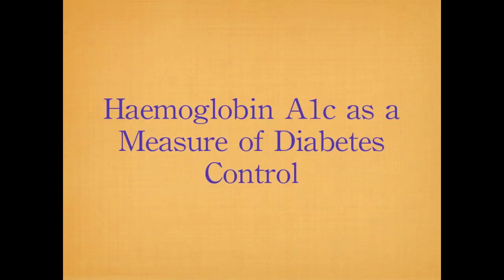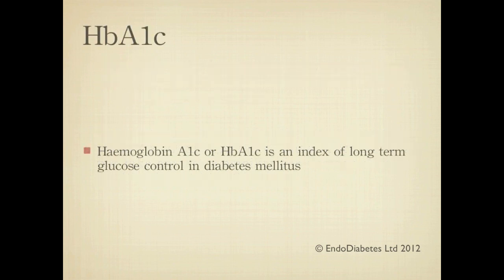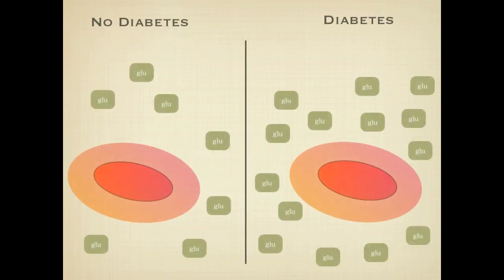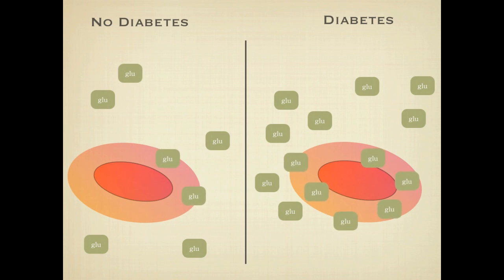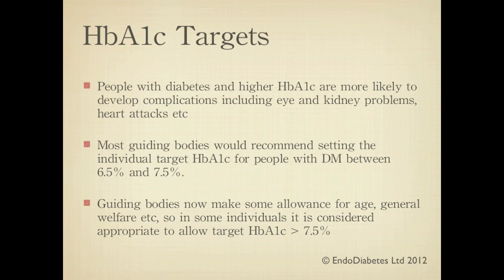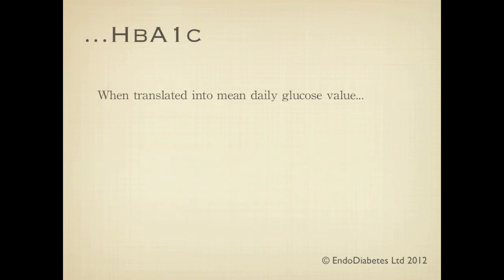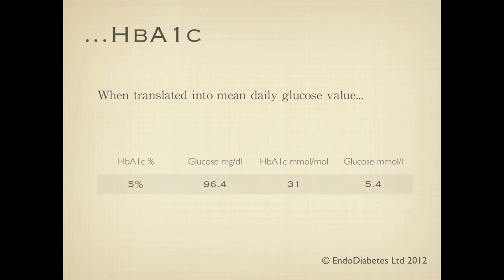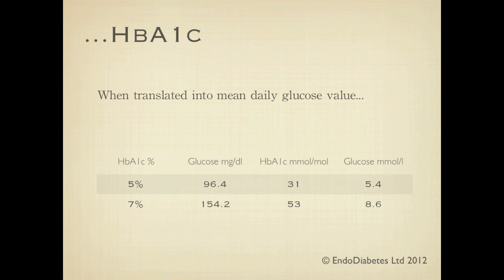Hemoglobin (Haemoglobin) A1c or HbA1c as a measure of diabetes control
HbA1c as a measure of diabetes of Diabetes Control. This video explains how is HbA1c made, what a good control should be and how does HbA1c translates to mean daily glucose